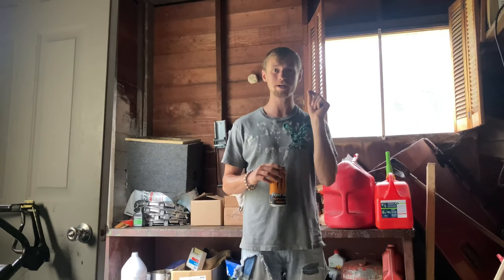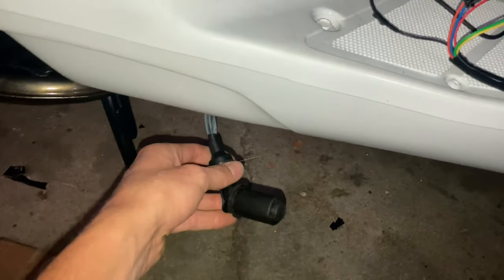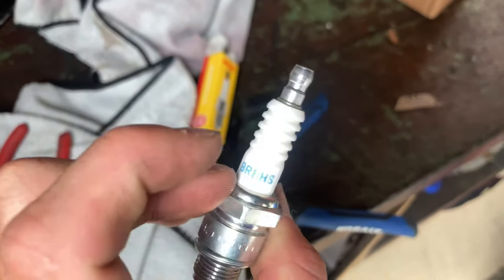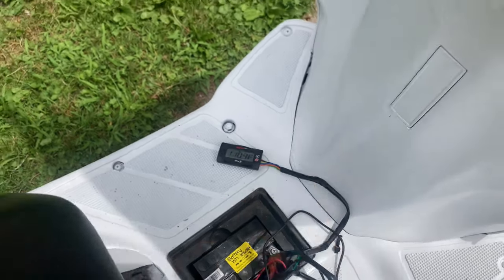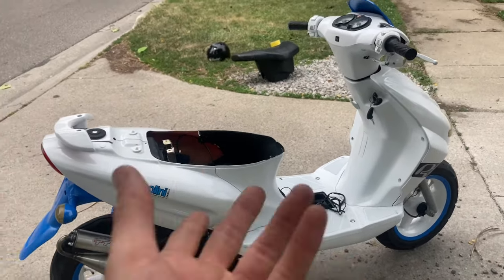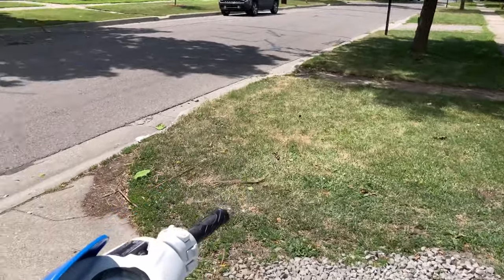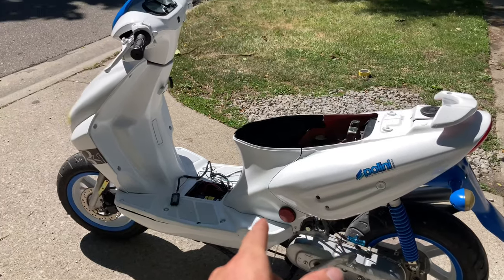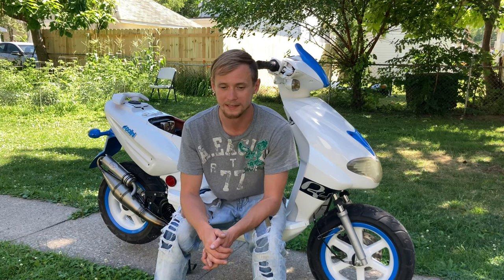Vento Triton R4 | Carburetor Tuning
Digging into the carburetor to get the fuel correct and adjusting the throttle cable turns out yes it needed some fuel adjustment but also this thing absolutely ribs I just need to get a shorter throttle cable